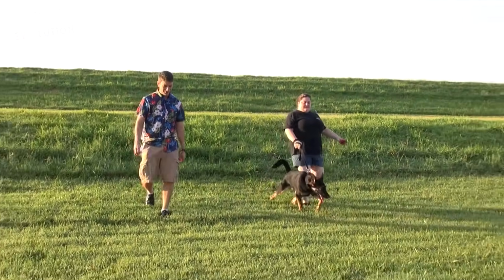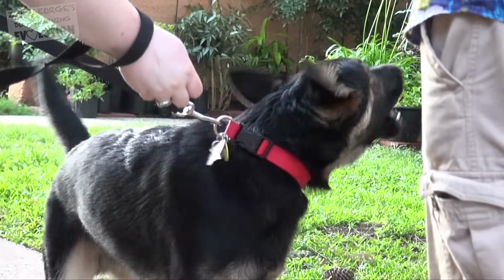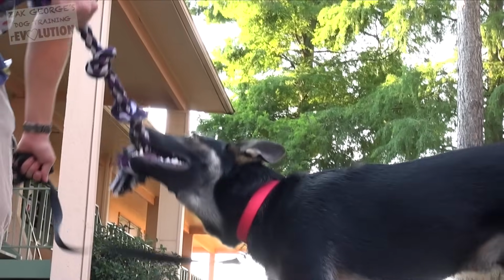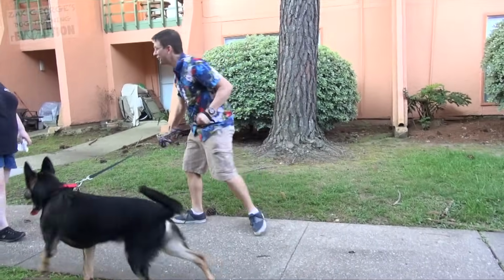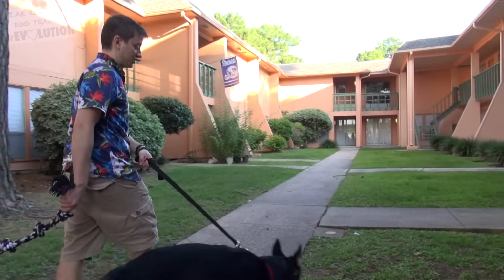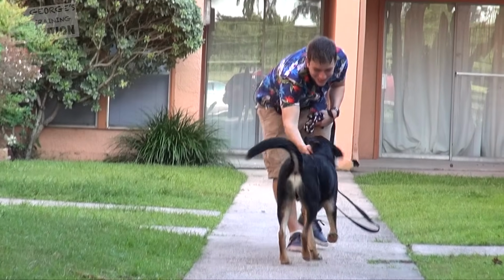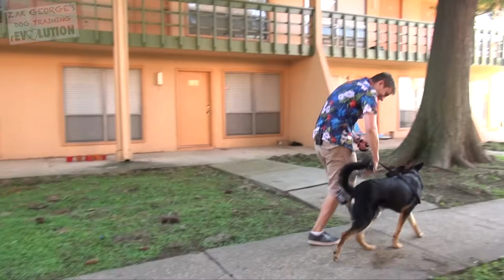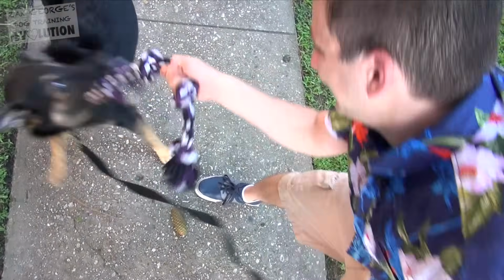How to Train your Dog to Stop Pulling on Leash Without Force and Without Treats (Zeus the GSD)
Thank you BARK! for sponsoring the Dog Training Revolution ❤️‍🔥 Get a FREE DOUBLE DELUXE UPGRADE (2x the toys and treats!!) from BarkBox:

Zeus is one wild German Shepherd! This is Zeus’ first  training session where he will introduced to the concept of walking WITHOUT Pulling, Making matters more challenging we’ll do it without exercising him first. Naturally, I’ll show you how to teach this without having to use any special collars. Lots of you love seeing how to work with dogs in a real world setting when cats, dogs, people and EVERYTHING else seem to distract your dog and keep them from learning.